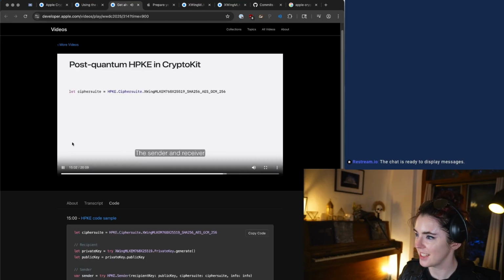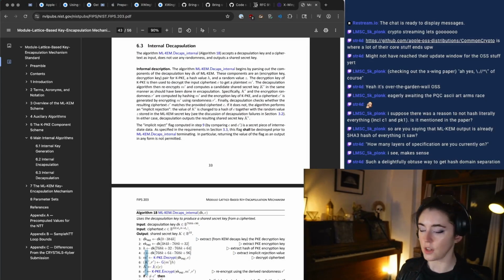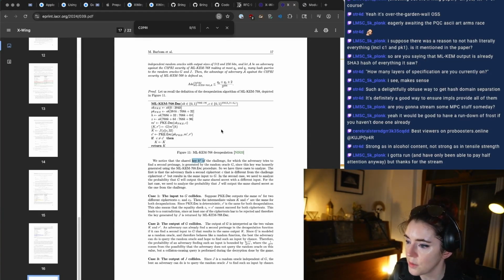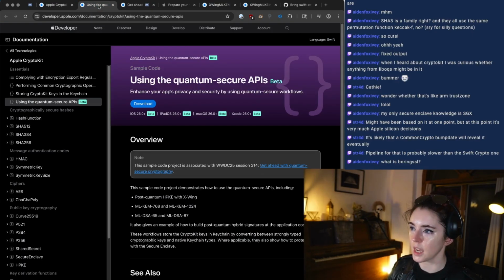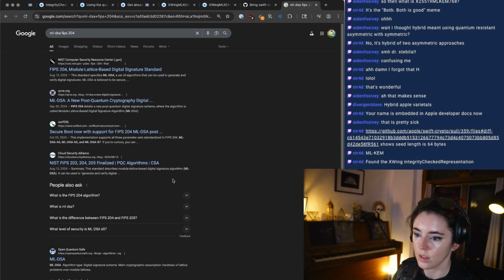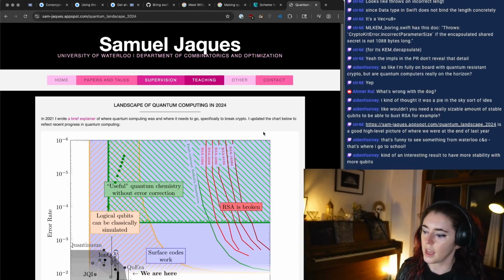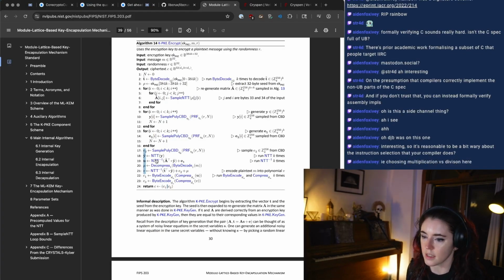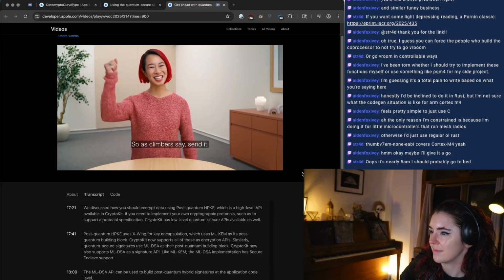Apple's Going Post Quantum!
Apple announced support for post-quantum cryptography in the latest version of CryptoKit! Thus I yapped about it for over three hours

Chapters:
00:00 Introduction and Video Recommendation
00:08 Quantum-secure HPKE
00:19 X-Wing etc
01:25 Key Encapsulation Mechanisms (KEMs)
05:24 X-Wing Security Properties
39:29 Domain Separation and Random Oracles
46:09 Apple's Implementation, Secure Enclave
51:58 Post-Quantum TLS
58:26 Quantum Computing Threats
59:05 Elliptic Curves and Hybrid Key Establishment
01:00:01 X-Wing and HPKE
01:00:28 Apple's Approach to Hybrid KEMs
01:01:01 the number of things called 'hybrid' in cryptography is too damned high
01:02:13 Seeds
01:02:43 ML-KEM Public Key Integrity
01:06:55 Apple's Security
01:07:37 Formal Verification
01:19:08 Quantum Attacks
01:20:06 Quantum Computing Progress
01:25:16 Quantum-secure Cryptography
01:27:17 Migrating is hard, you guys
01:30:51 Formal Verification, Part Deux
01:55:15 Implementing Quantum Secure APIs
01:56:38 FIN